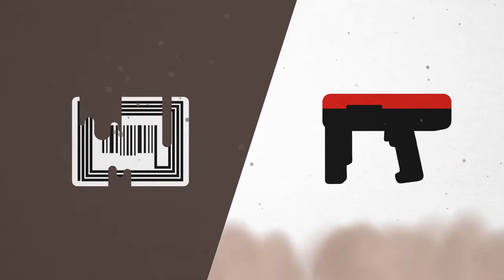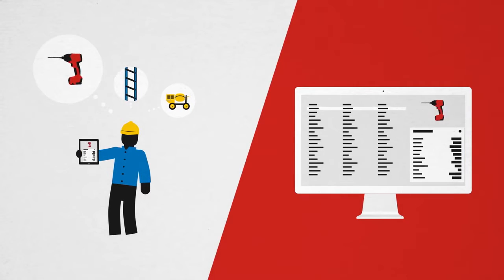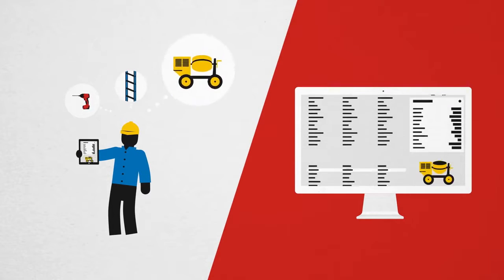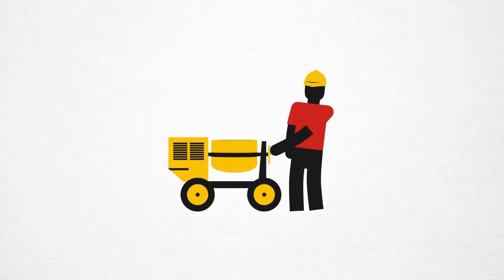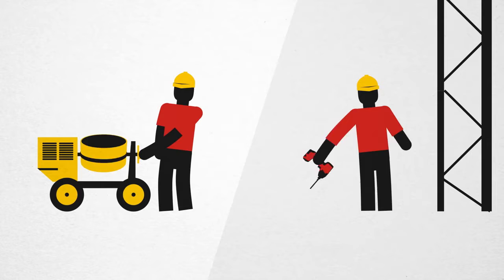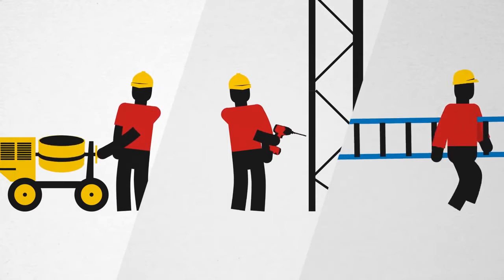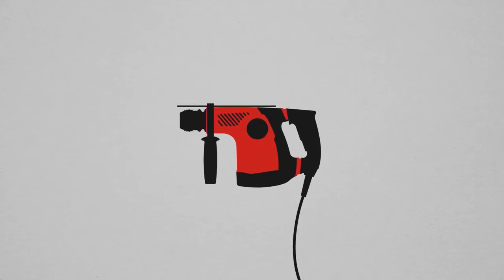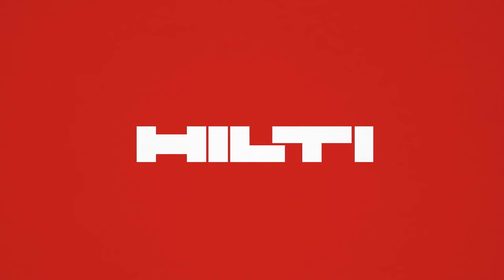Hilti ON!Track Asset Management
Hilti ON!Track is the professional solution for the management of all your assets.

With Hilti ON!Track, you can track what assets you have, where they are assigned, input their condition, and which employee is responsible.

Hilti ON!Track also helps you track the history of your assets and to help you proactively manage repairs and inspections